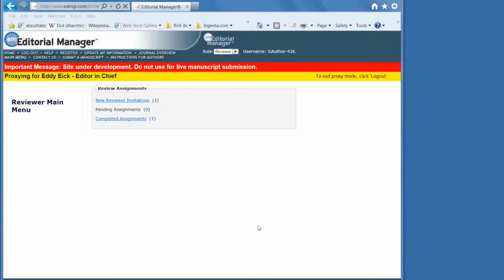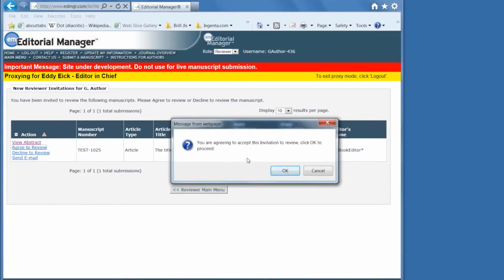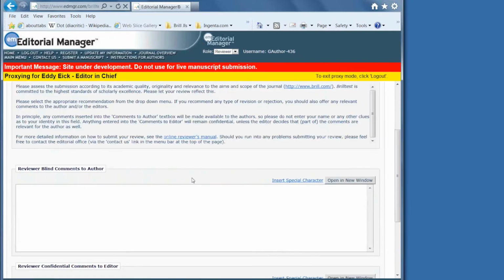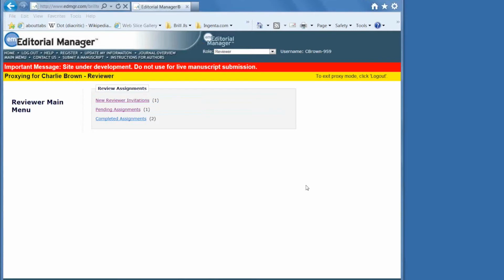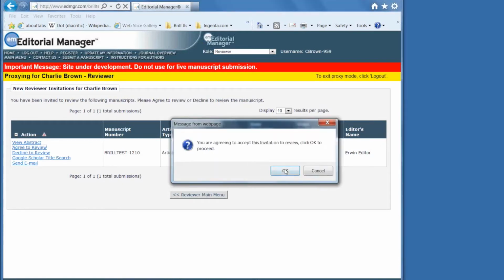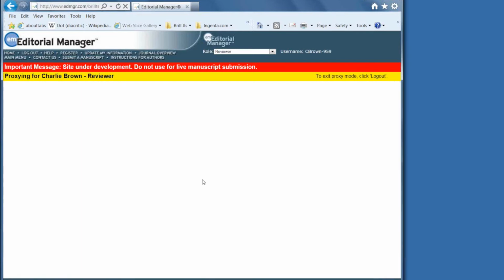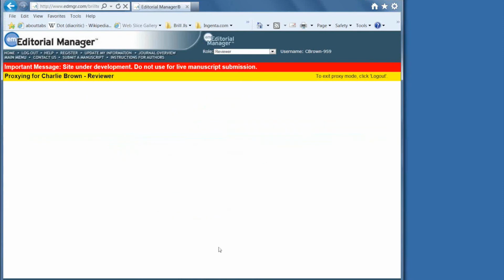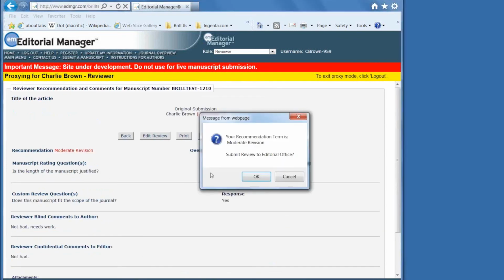Reviewer: Submit review, Editorial Manager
For Reviewers: How to submit a review in Editorial Manager